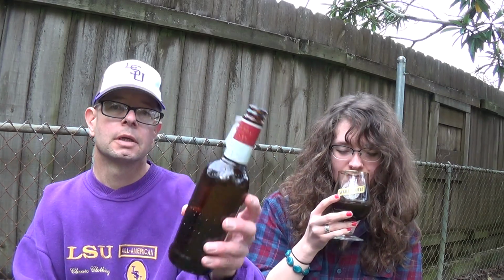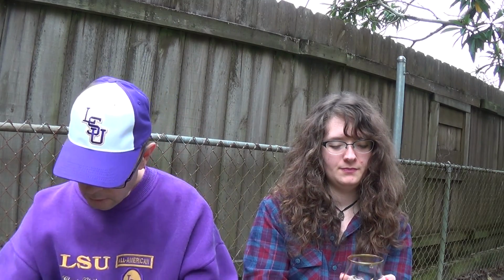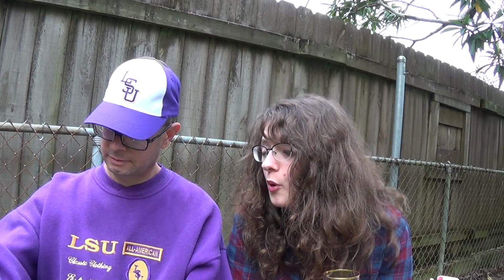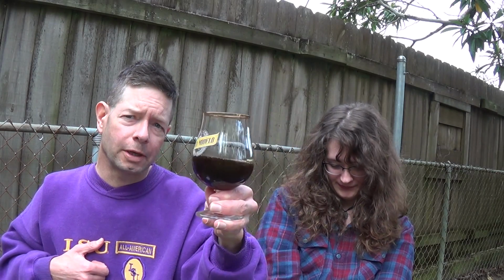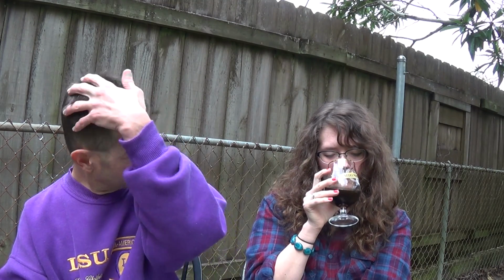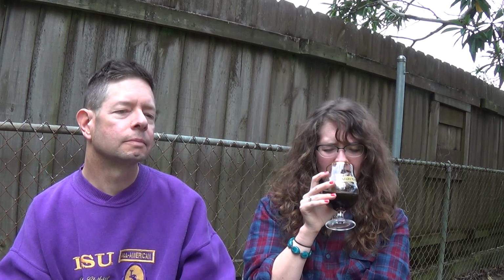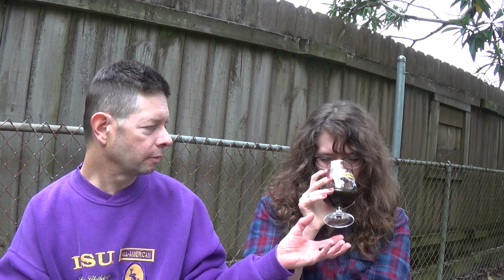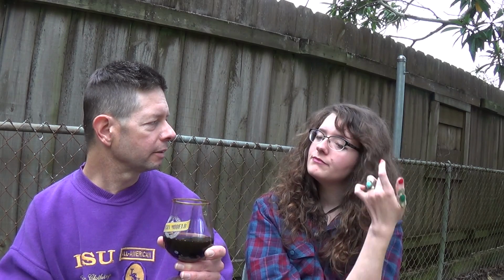Louisiana Beer Reviews: Goose Island Bourbon County Barleywine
12.1% alcohol. 60 IBU. Brewed in Illinois. An Anheuser-Busch/InBev brand.

"Aged in the third-use barrels that were once home to Kentucky bourbon and then our renowned Bourbon County Stout, this traditional English-style barleywine possesses the subtlety of flavor that only comes from a barrel that’s gone through many seasons of ritual care. The intricacies of the previous barrel denizens – oak, charcoal, hints of tobacco and vanilla, and that signature bourbon heat – are all present in this beer. Hearty and complex, Bourbon County Brand Barleywine is a titan and a timeline; a bold, flavorful journey through the craft of barrel aging."